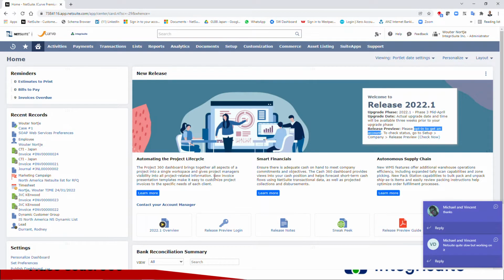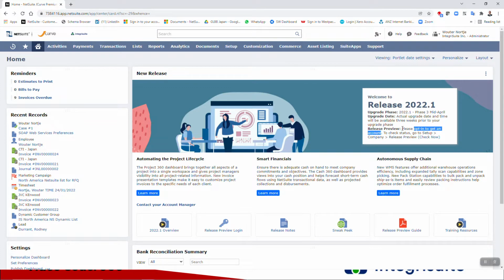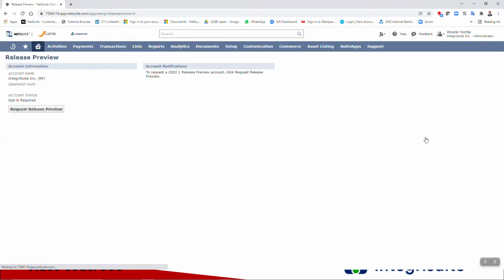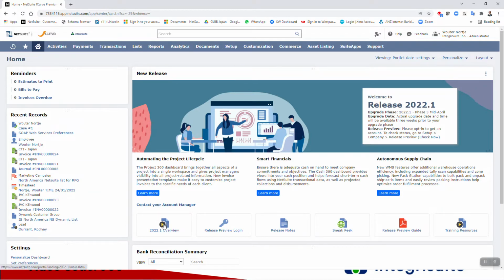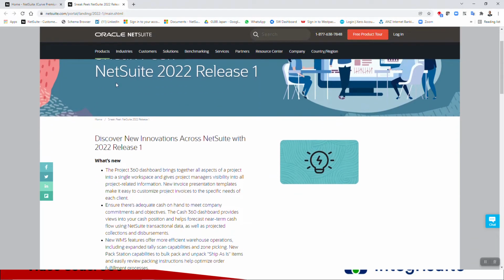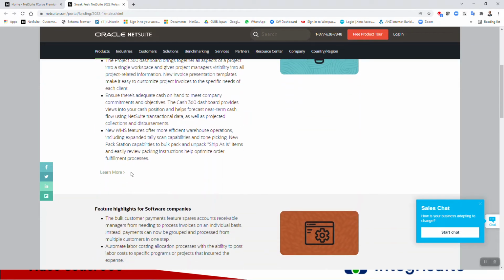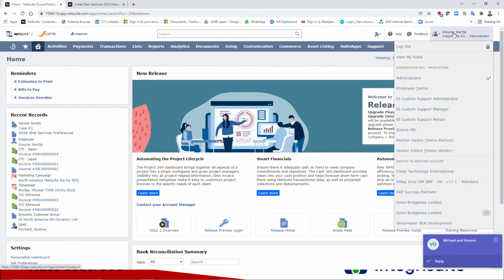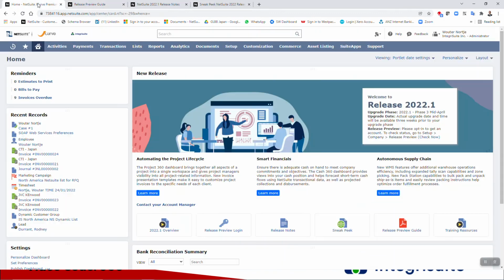NetSuite Release Preview 2022.1 New Features | NetSuite Tutorial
Overview + Opt-in to get a Release Preview account (RP)